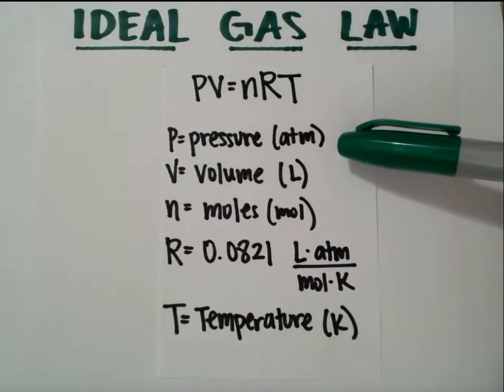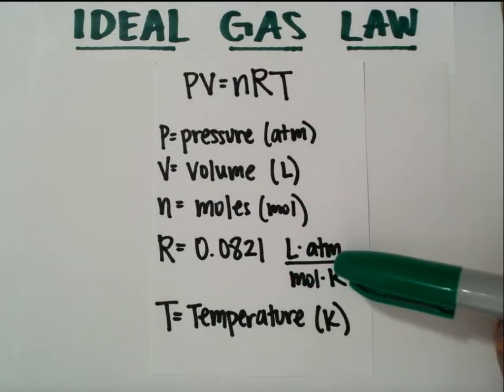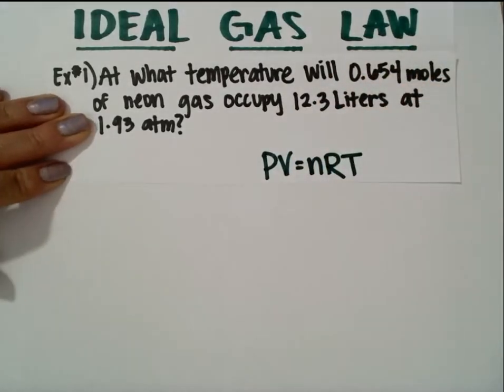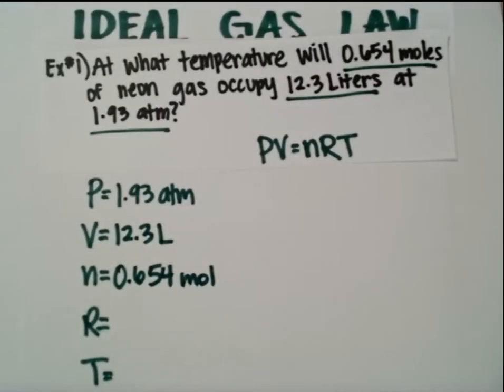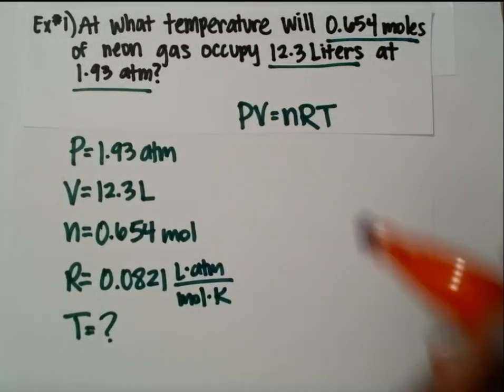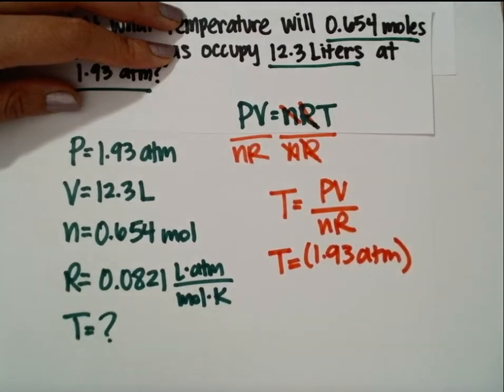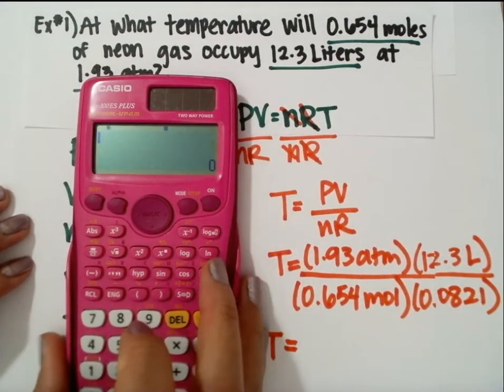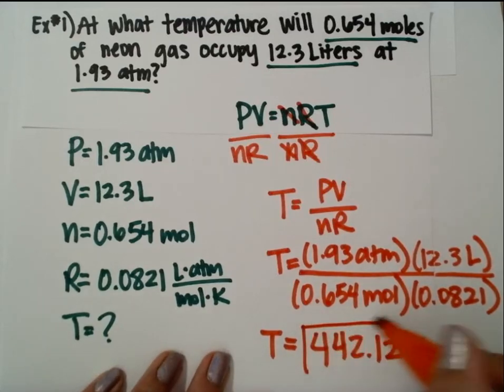Ideal Gas Law Example #1